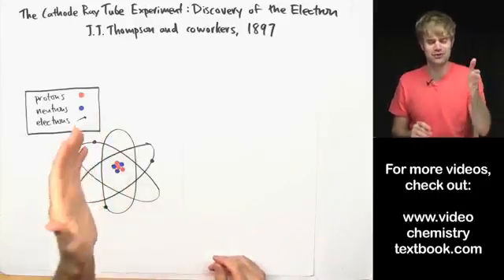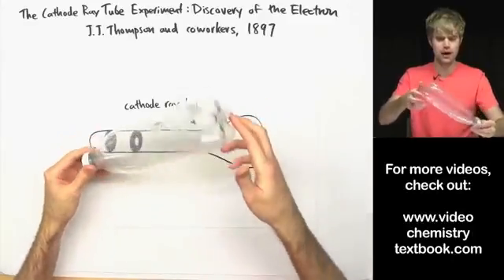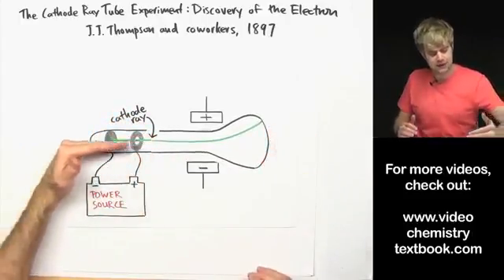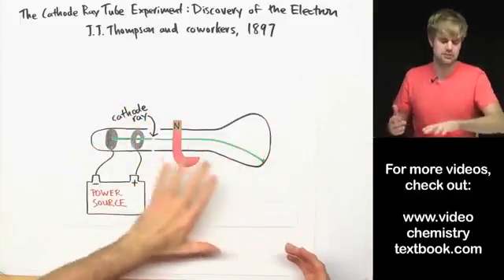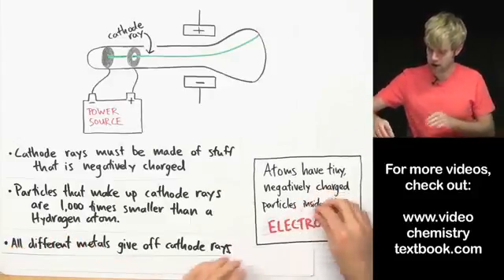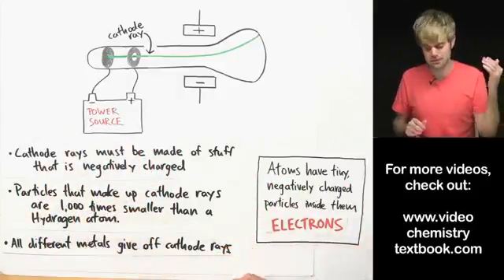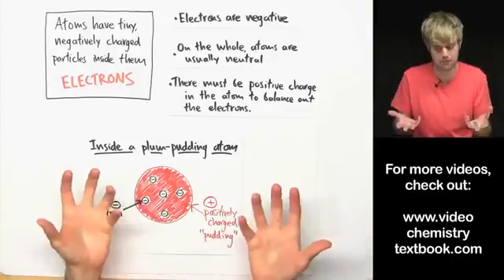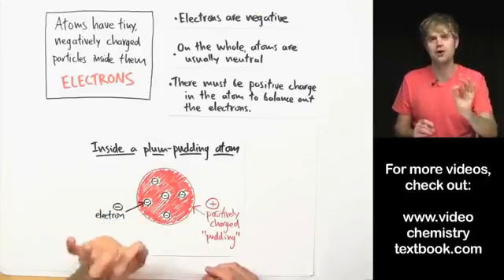1.2.3 (6) - 1 - Discovery of the Electron - Cathode Ray Tube Experiment (Engl)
Tyler DeWitt - National Science Foundation Fellow - Graduate Resident Tutor at M.I.T. (Massachussets Institute of Technology) - Educational Foundation of America’s Teaching for Experience program - Project manager to develop new K12 science curricula for the state of Florida, U.S.A.